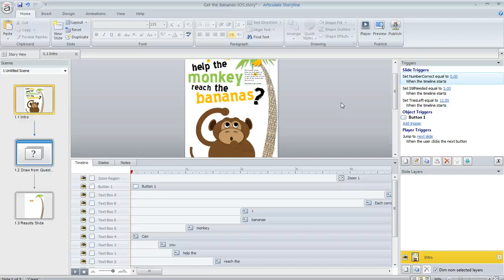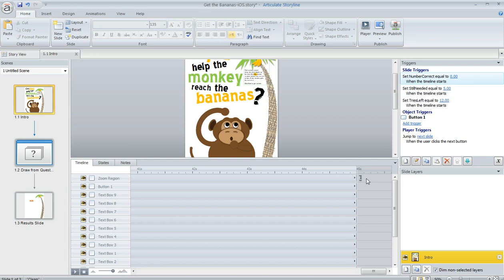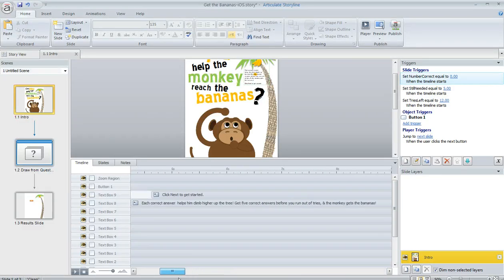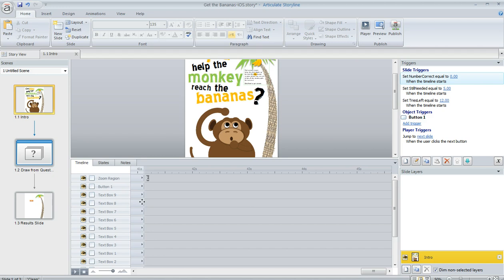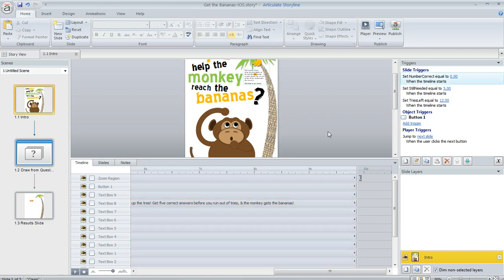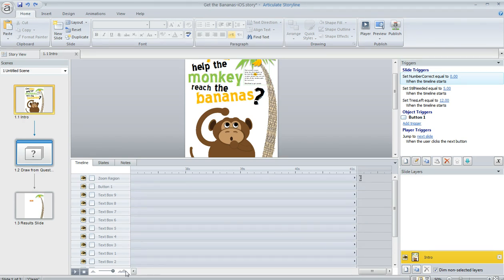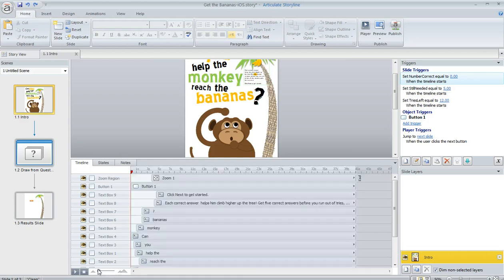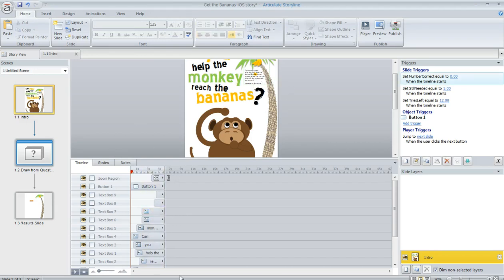Articulate Storyline tutorial: Tips for using the timeline to shorten slide duration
In this tutorial we'll show you how to work with the timeline to shorten and view the duration of a Storyline slide. Get more Articulate tips, guides and templates